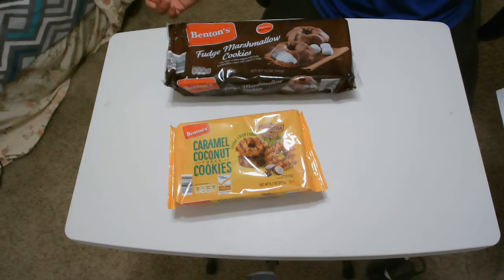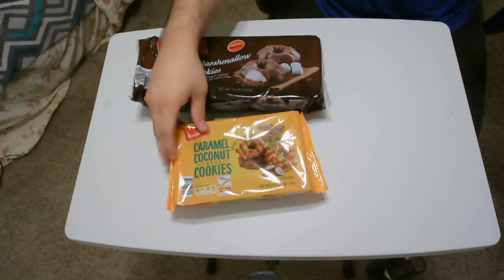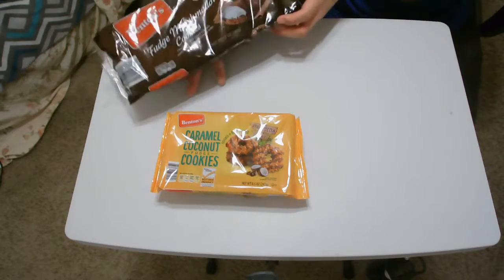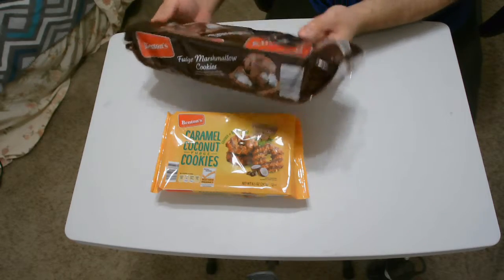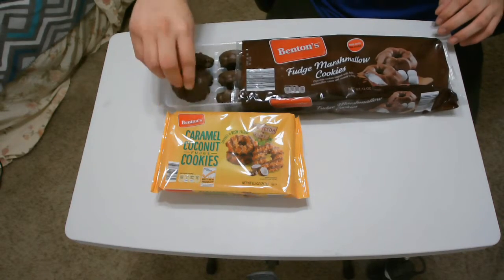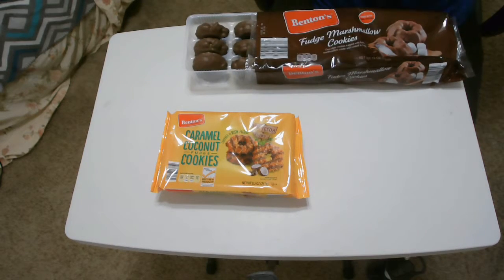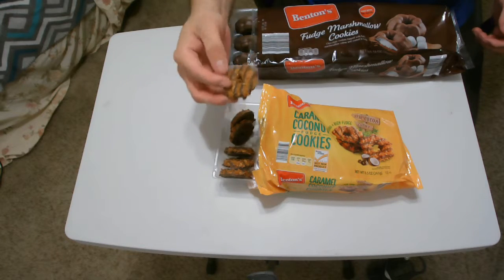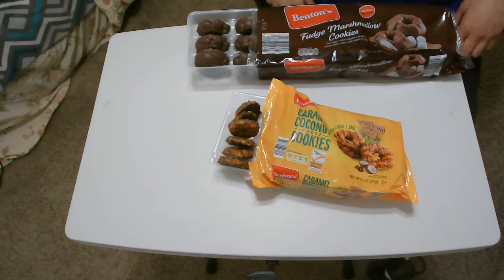Aldi Benton's Cookies Review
Skip Intro - 0:50
Eat Cookies - 1:52

I visit Aldi every Wednesday for grocery shopping, so why not do a lil' review on their take of Girl Scout Cookies?